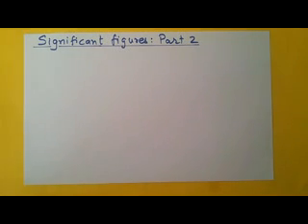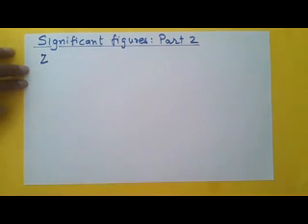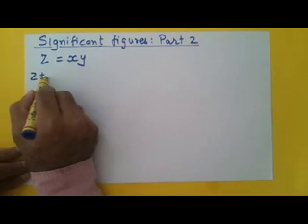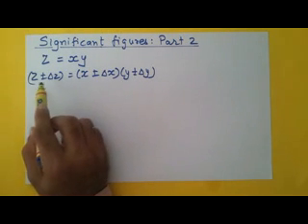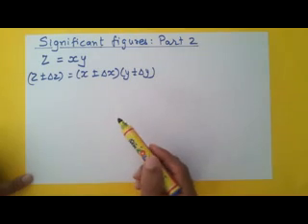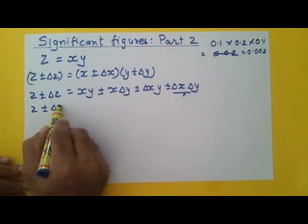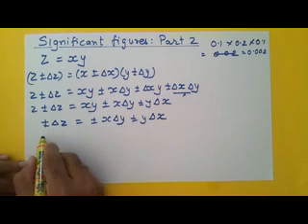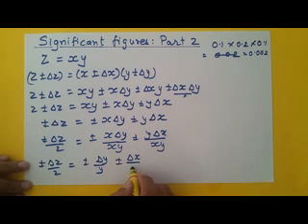Propagation of errors: Part 2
Here we try to understand how errors propagate when two or more physical quantities are multiplied or divided.